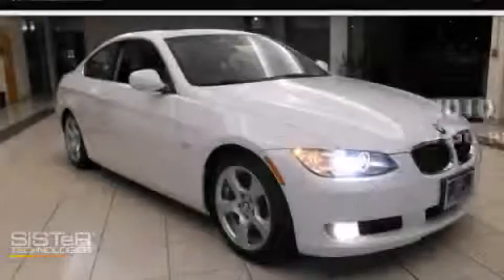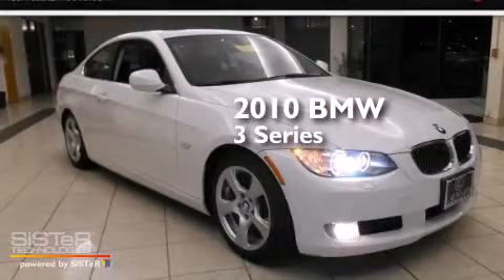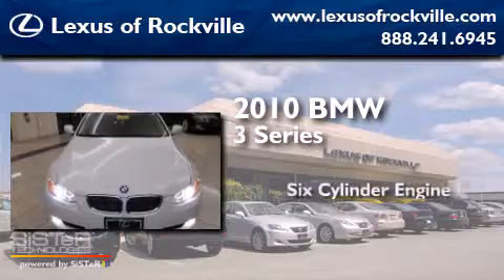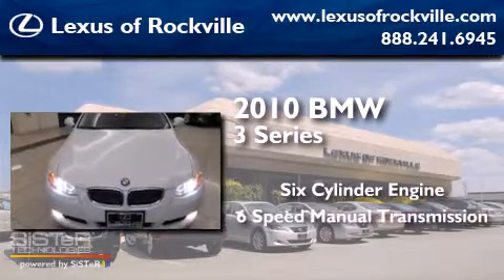2010 BMW 2dr Cpe 328i RWD Rockville MD 20855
Year : 2010
 Make : BMW
 Model : 2dr
 Engine : 6 - CYL.
 Trans . : 6 Speed Manual
 Exterior : White
 Miles : 64,548
 Interior : Black

 15501 Frederick Road.

 2010 BMW 2dr Cpe 328i RWD Rockville MD